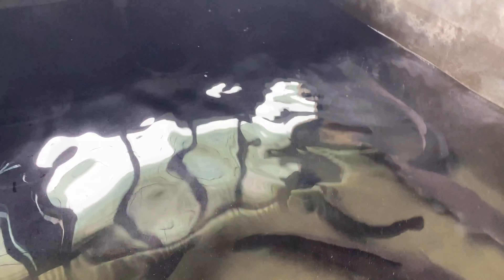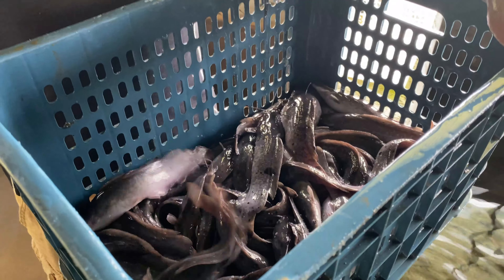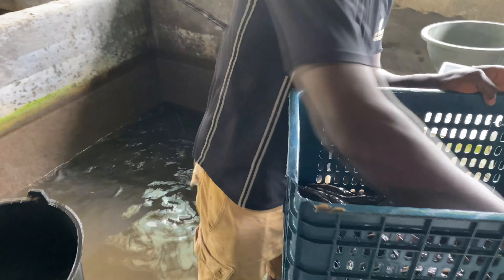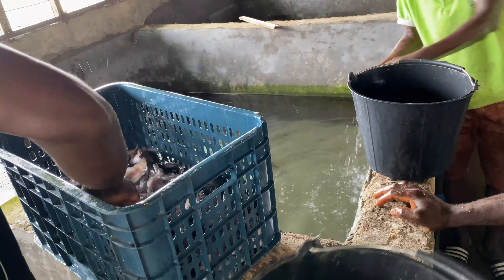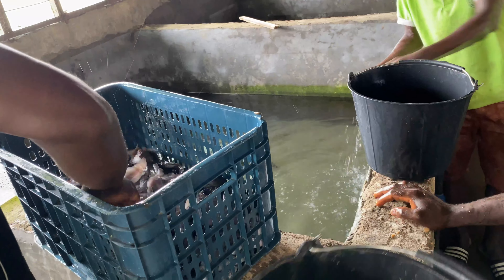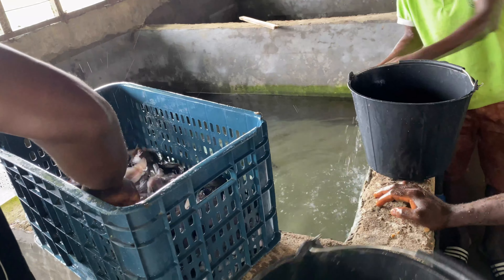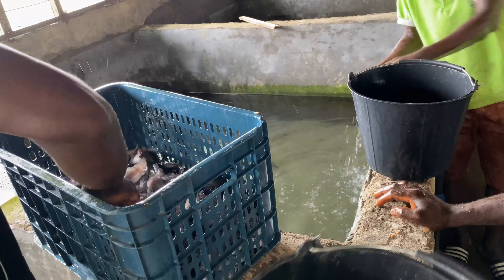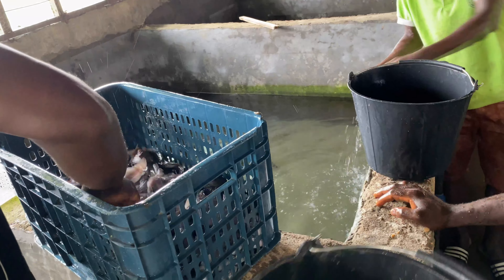Introducing Catfish and Tilapia to Our Pond at Otto's Farms! 🐟🌿"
Today marks a new chapter of aquatic life at Otto's Farms! Join us in this exciting video as we share the thrilling moment of introducing catfish and tilapia into our pond, creating a vibrant and diverse underwater community.

In this captivating footage, you'll witness the careful release of these fascinating fish species into their new habitat. Watch as they gracefully explore their surroundings, adapting to their new home and embarking on a journey of growth and development.

Learn about the characteristics that make catfish and tilapia unique, and how they will contribute to the dynamic balance of our pond's ecosystem. Our commitment to their well-being, along with optimal feeding and monitoring practices, promises a flourishing aquatic environment.

Join us in celebrating this momentous occasion as we watch these fish settle into their watery haven. 🐟🌿